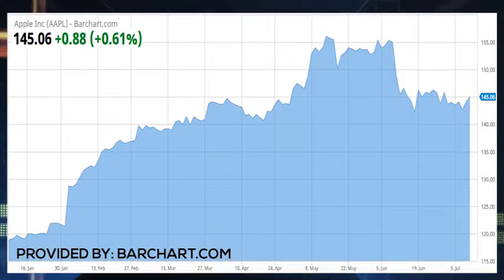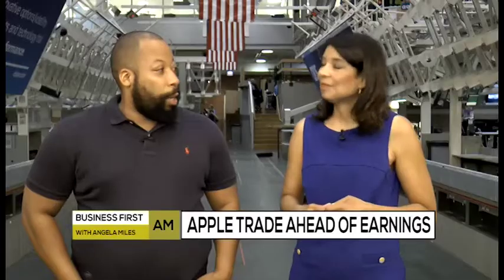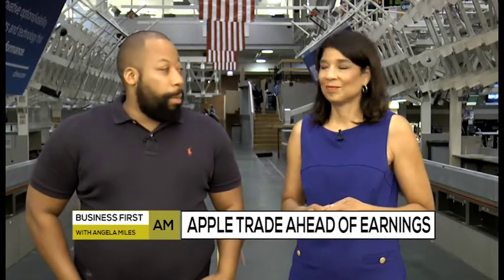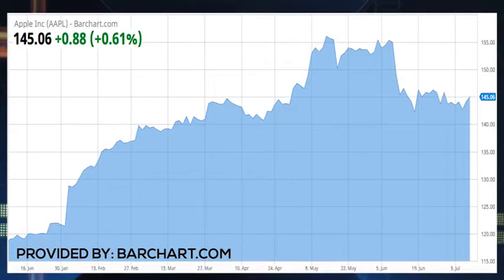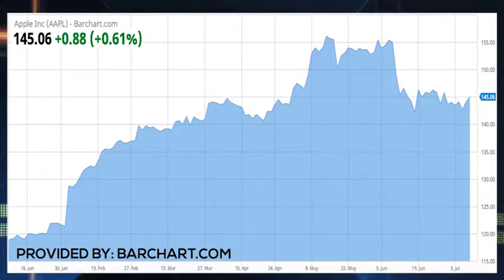STOCKING UP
Will earnings take a bite out of Apple?